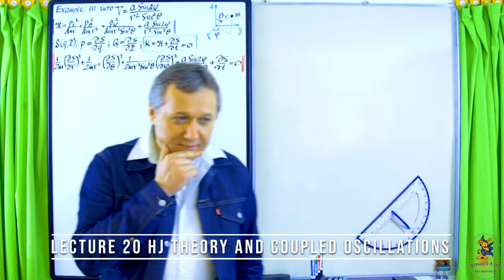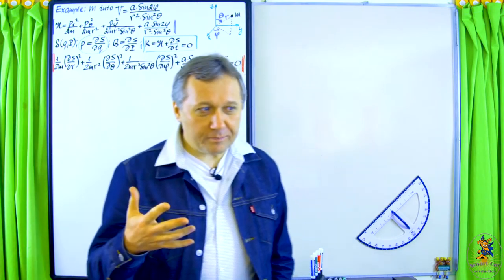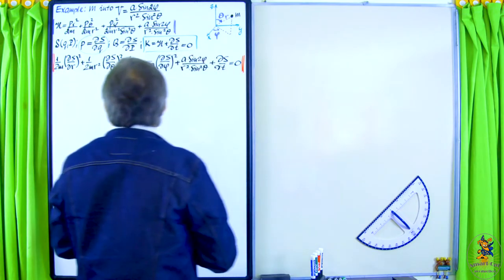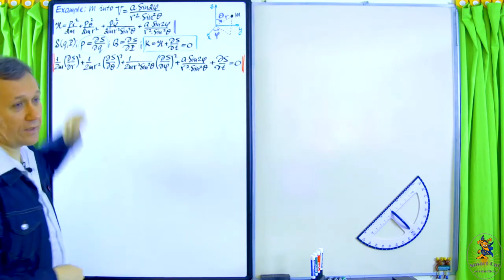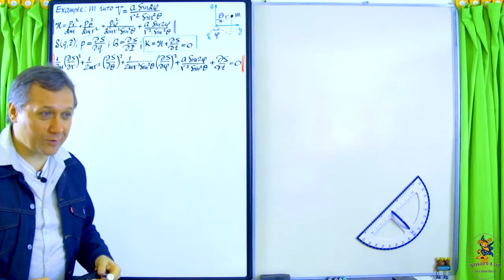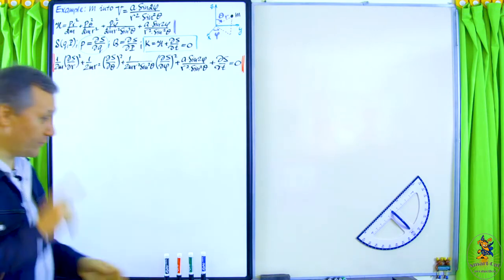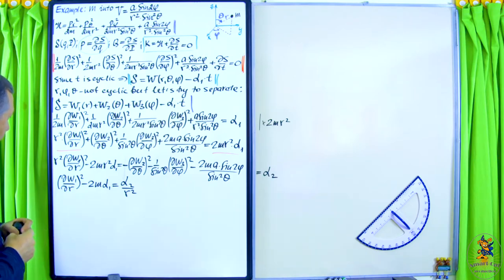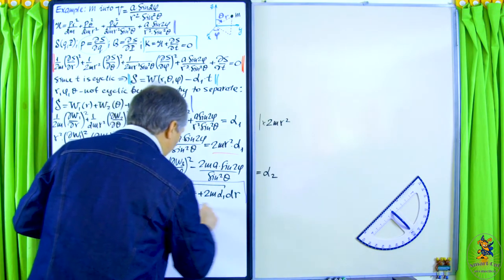Lecture 20 Hamilton-Jacobi Theory & Coupled Oscillations (Classical Mechanics S21)